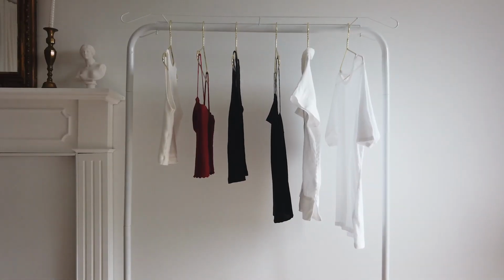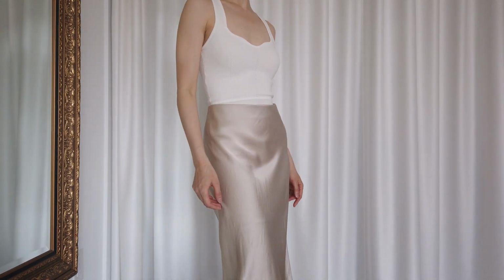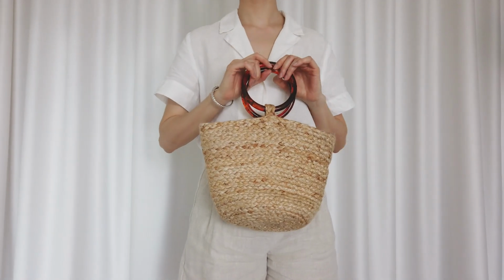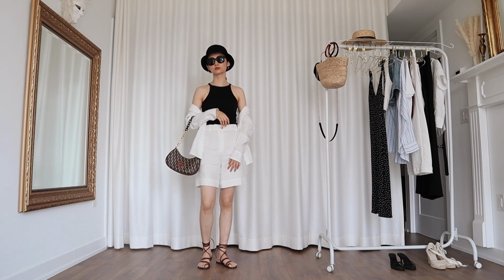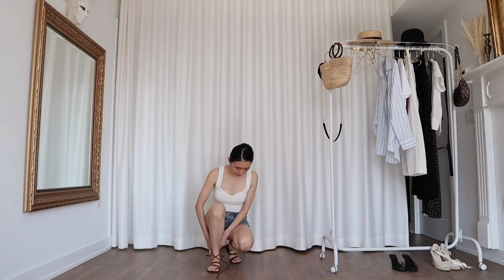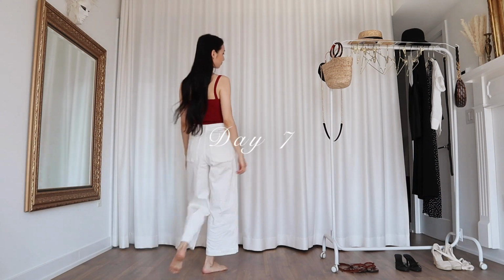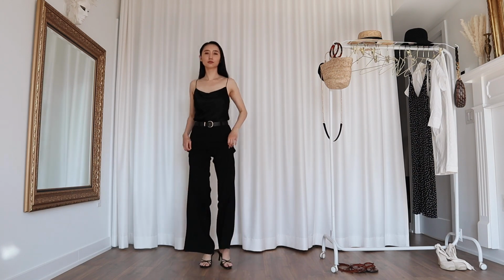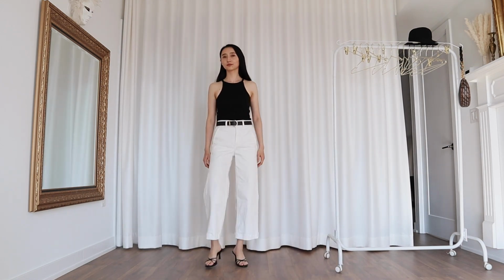Summer Capsule Wardrobe Outfits: Summer Vacation Outfit Ideas 2021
Just casually chilling by the beach on a TROPICAL island…

What I Wore in This Video
{LOOK 1}
Cateye sunglasses: Saint Laurent - Secondhand
Pearl necklace: Etsy
Pearl drop earrings: Etsy

Silver hoop earrings: Etsy

White linen shorts: Massimo Dutti (2)
Brown leather sandals: bought while traveling in Florence
Black bucket hat: Brixton (XS) - old
Black sunglasses: Balenciaga - old

{LOOK 4}
Polka dot dress: Reformation (0) - secondhand
Black crossbody bag: Melie Bianco - old
White gold pearl drop earrings: Hélas *gifted
White gold pearl ring: Hélas - old *gifted

Stacking rings: Etsy

{LOOK 7}
Red knit tank top: Sandro (1) - secondhand
White wide leg jeans: Everlane (00S) - sold out
Beaded hoop earrings: Mejuri *gifted
White gold pearl drop necklace: Hélas *gifted

Black wide leg pants: Aritzia (0) - old
Triple pearl drop earrings: Etsy